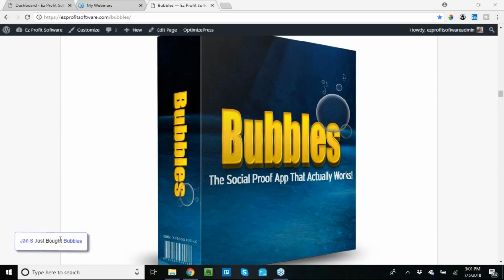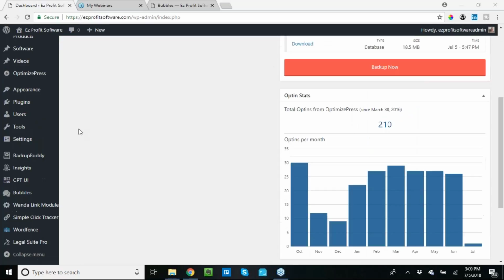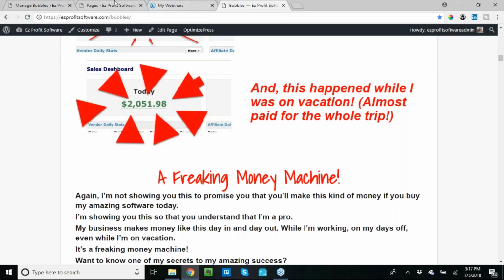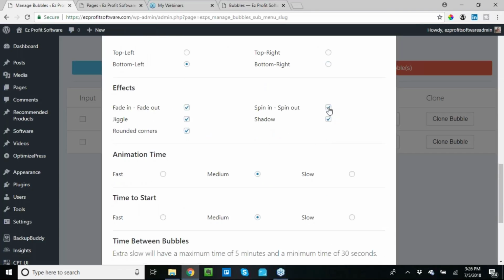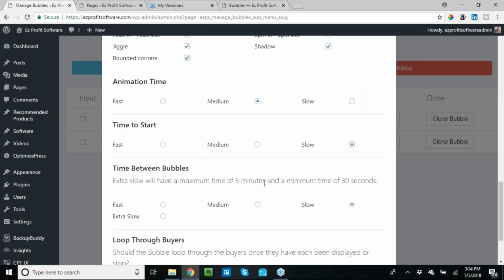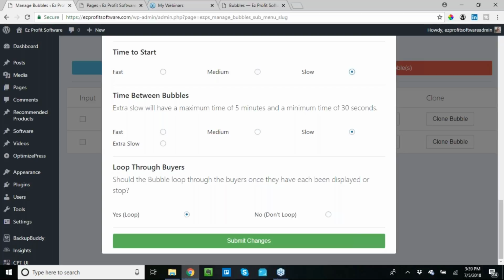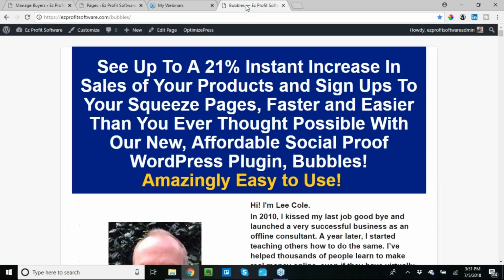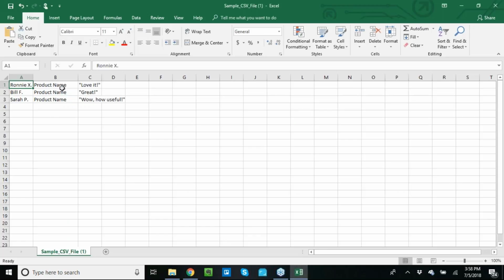Bubbles Quick Start Webinar--Amazing Social Proof Software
See Up To A 21% Instant Increase In Sales of Your Products and Sign Ups To Your Squeeze Pages, Faster and Easier Than You Ever Thought Possible With Our New, Affordable Social Proof WordPress Plugin, Bubbles! Amazingly Easy to Use!

I've been doing internet marketing professionally for 11 years now. My team built Bubbles for our own use and I loved it so much I wanted to make it available to everyone.

This is an easy to use and even easier to install Wordpress plugin.

Click this next link right now to learn more about Bubbles today!

bubbles
social proof
testimonials
internet marketing
social proof software